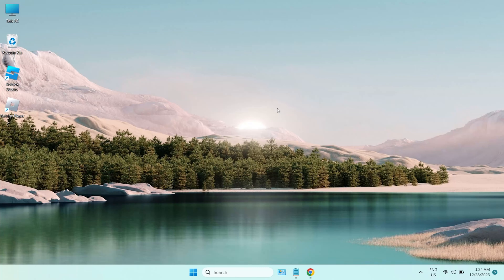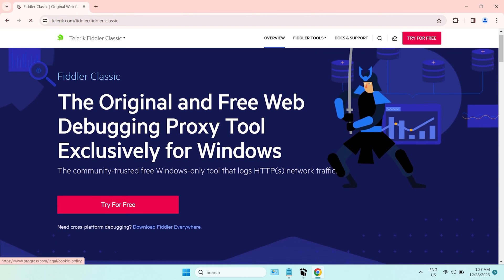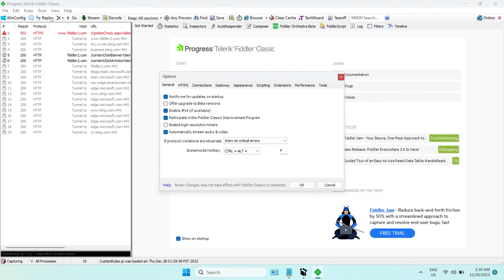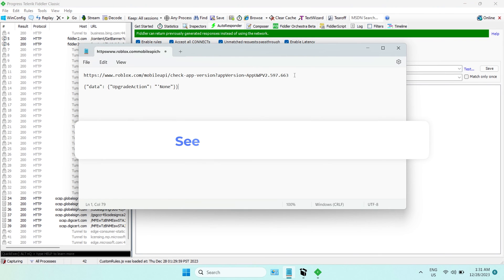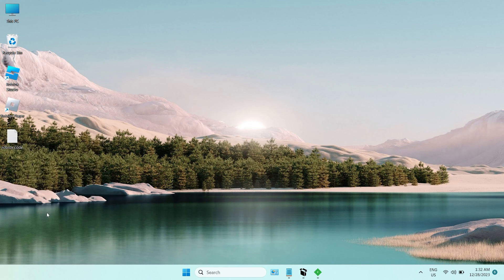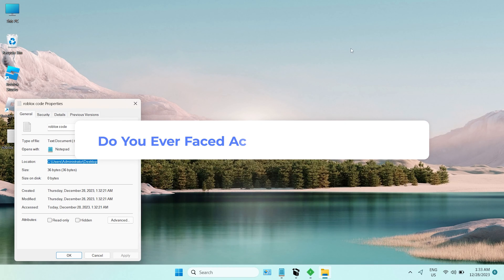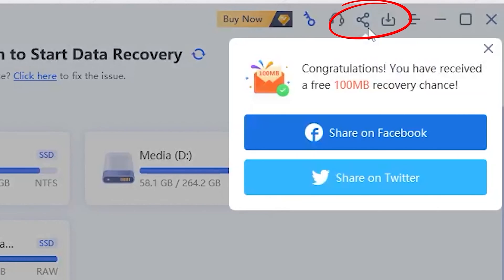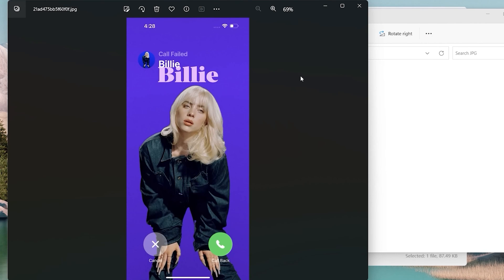😲How to Fix Roblox Fluxus Injection Failed. LoadLibFail Failed. DLL Not Found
In this video, we fast show how to fix Roblox fluxus injection failed error, and also including loadlilfail failed or DLL not found. If you need to recover data, try 4DDiG Data Recovery Free

{"data": {"UpgradeAction": "'None"}}

📌Timestamps:
00:00 Intro
00:12 Fix Roblox Fluxus Injection Failed
02:08 Bonus: How To Recover Data?

🔎Related Guide:
4DDiG Guide: How to Use 4DDiG Windows Data Recovery

1. Click and download the latest version of RobloxUWP bundle on github.
2. Run the file, click Reinstall, make sure it is the lastest version.
3. download and install Fiddler Classic.
4. Open Filddler Classic, click on Tool, and choose Options.
5. Click on HTTPS, check Decrypt HTTPS traffic and click OK.
6. Click WinConfig, find the name Roblox, and check it.
7. Click AutoResponder, check Enable rules, accept all CONNECTs, Unmatched requests passthrough and Enable Latency.
8. Click Add Rule, copy and paste the link to the first row
9. Then, for the second row, you need to open the Notedpad first, and copy the code   {"data": {"UpgradeAction": "'None"}}   to the notepad, save the notepad in the desktop, named Roblox code.
10. Right click the file, choose Properties, and copy the location into the second row on Fiddler Classic, and type \ , and choose our Roblox code.
11. Click Save.

🎁Bonus: How to recover data?
Download and install 4DDiG Data Recovery Free.
Launch it, and you will see the homepage.
Click the share button, you will get 100MB free to try.
Now, select the location, and scan it.
Select the types you wanna scan.
4DDiG starts to scan and find all possible data from the drive.
Once you find the file, select it, click recover, and save it to a different location.
Now, your files are back to your computer again!